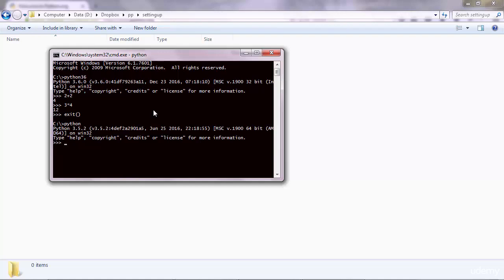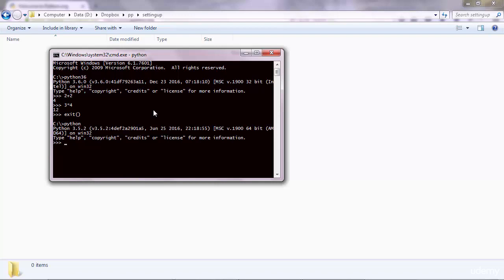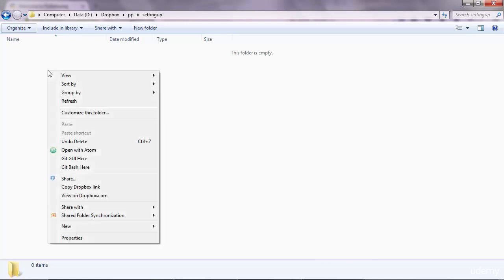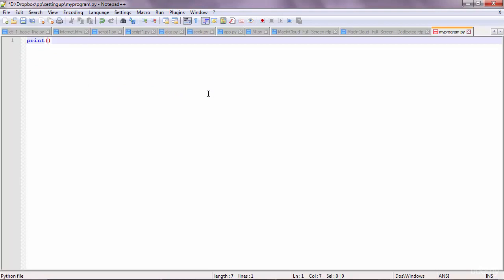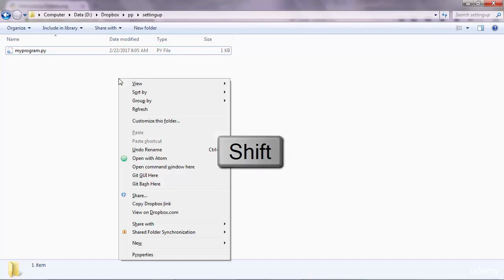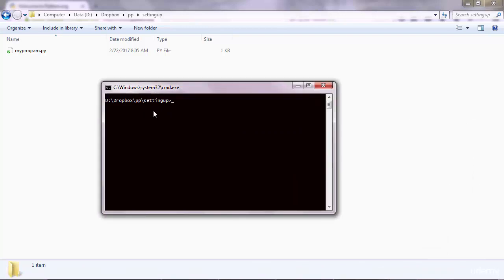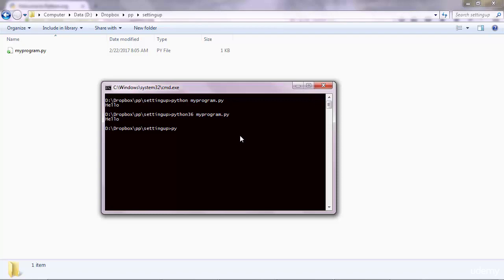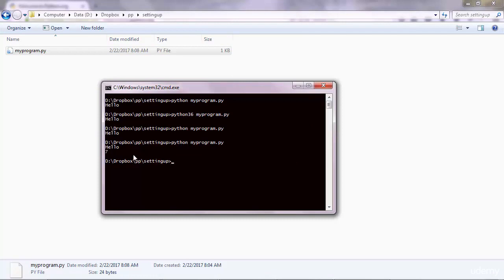How to create and execute a Python program on Windows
If you want to learn to create more complex Python programs sign up for The Python Mega Course: Build 10 Real World Applications